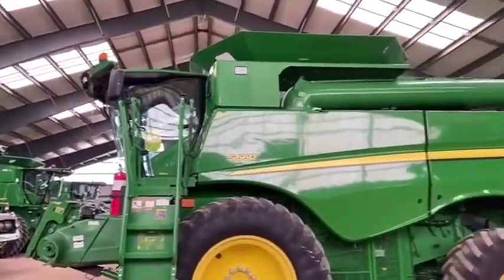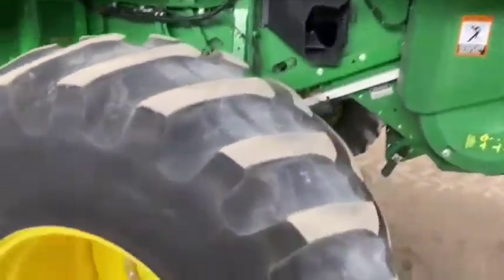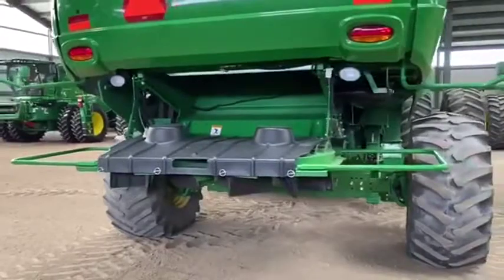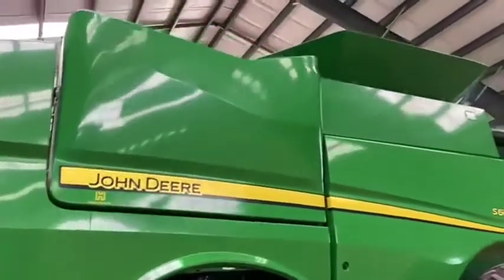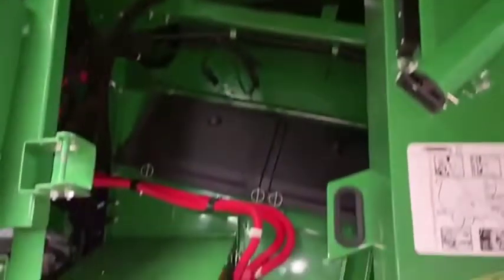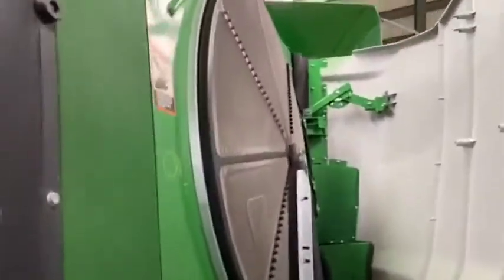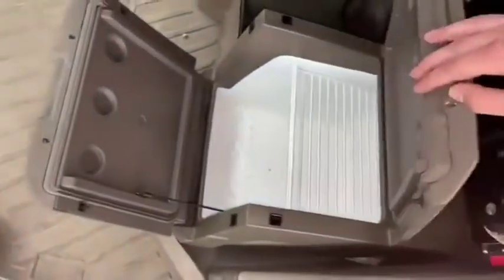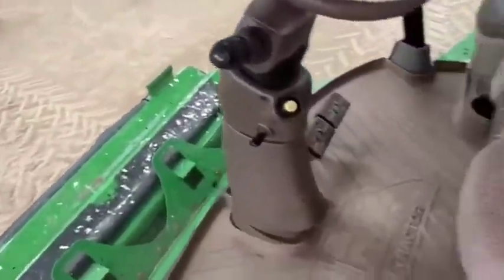2014 JOHN DEERE S660 For Sale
Title: 2014 JOHN DEERE S660 For Sale

Category: Combines